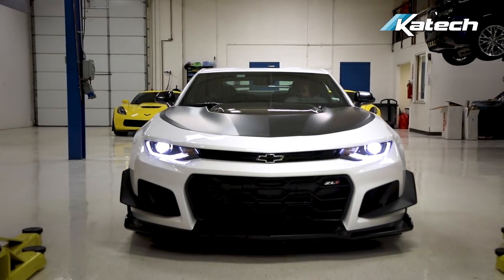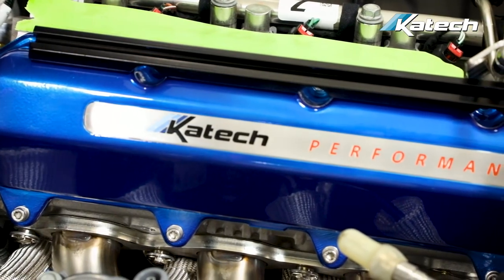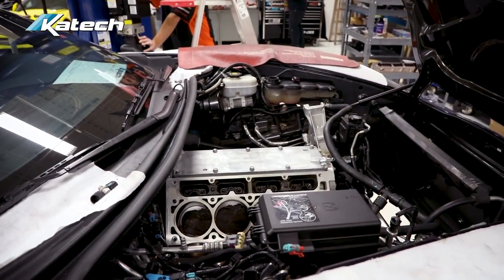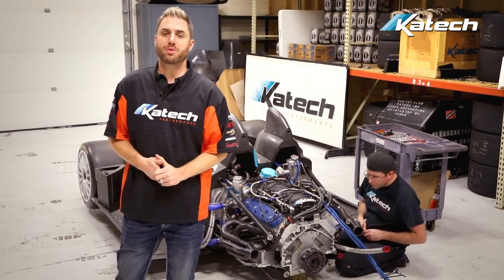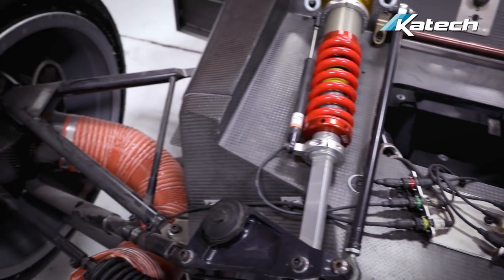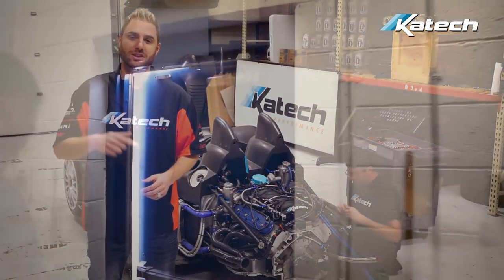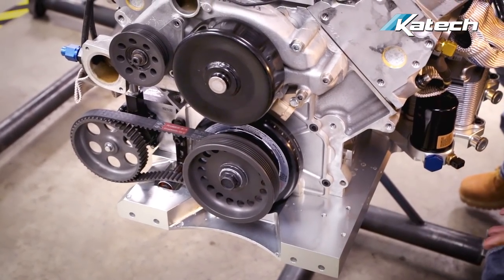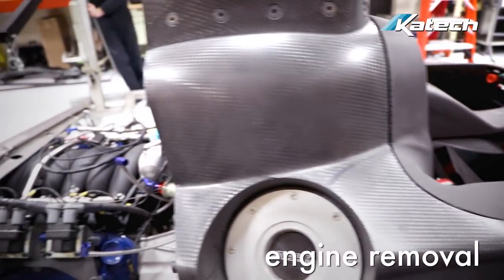Katech vLog - The Streetspeed717 Z06 chassis dyno and shop projects update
Here's the latest update on a few projects we have going on in the shop, from a 2018 Camaro ZL1 1LE and the StreetSpeed717 Z06, to an LMPC race car with an 800hp engine.